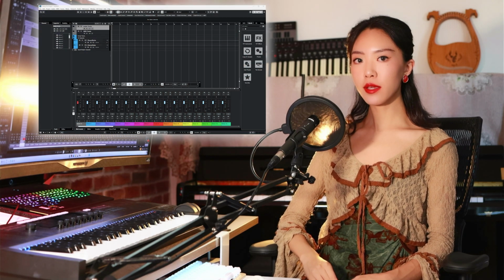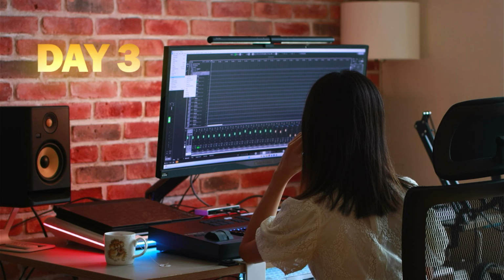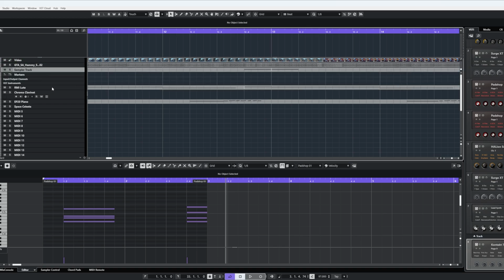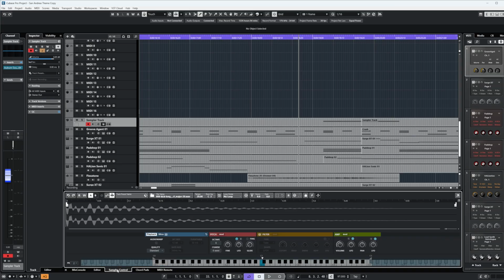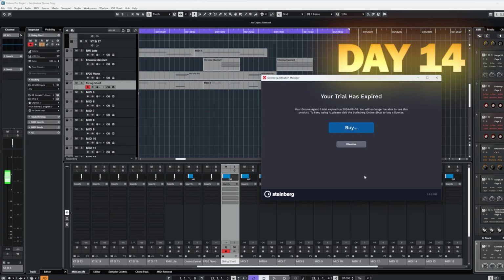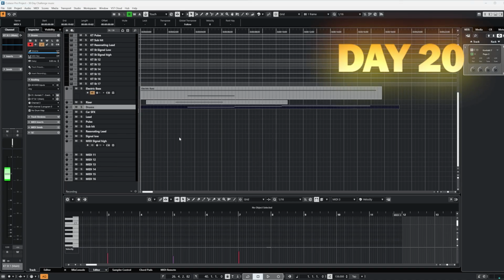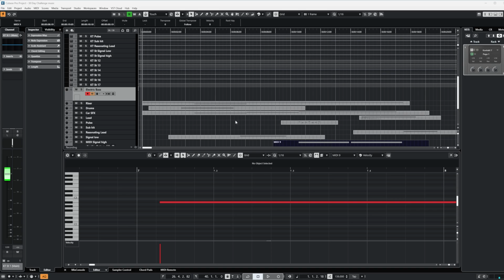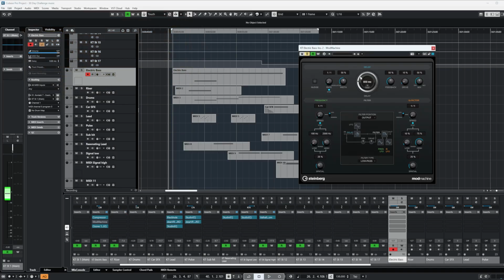Switching from Reaper to Cubase: 30 Day Challenge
Join me on my 30-day journey as I transition from Reaper to Cubase. Will making the switch prove to be the right decision? Watch to find out!

Which DAW do you think is the best? Are you considering switching to or trying a different one?

Here are some key chapters to guide you:

00:00 Intro
00:21 Disclaimer
00:30 Computer specs
01:20 Day 1 Challenge begins
02:11 Bugs
02:42 Video codec issue
03:13 Confusing timeline
03:37 Freeze track issue
04:04 Markers
04:56 Reaper Action list
05:25 Day 10 Emotional breakdown
05:39 UI comparison
06:23 Buffer size problem
07:48 Something destructive
09:13 Composing
11:28 Eye strain
13:21 Sound design and mixing
14:40 Challenge complete
16:12 Thank you